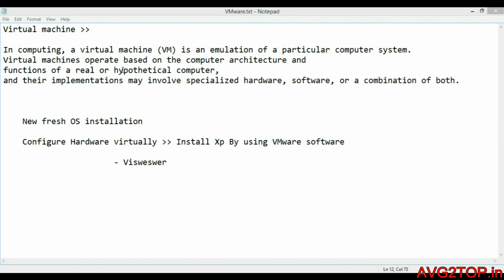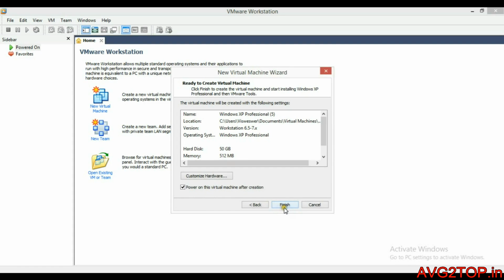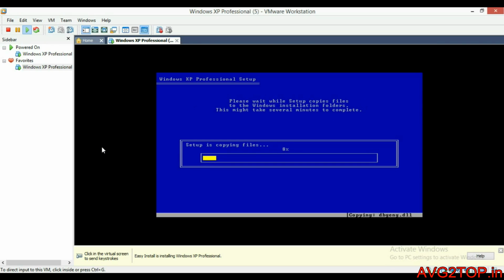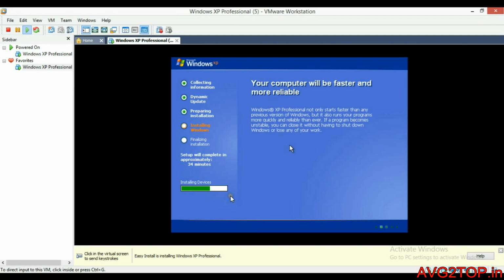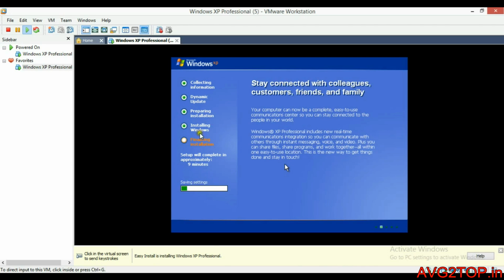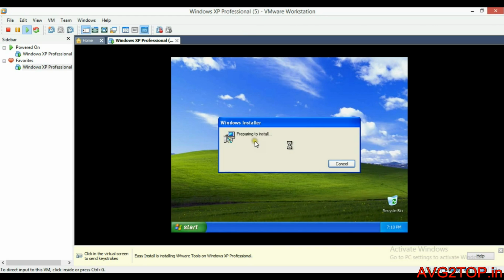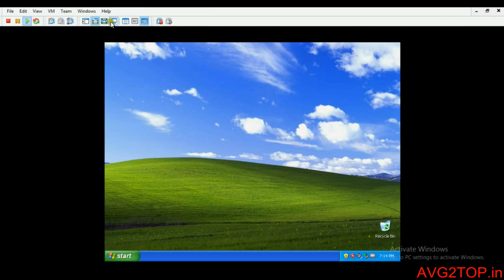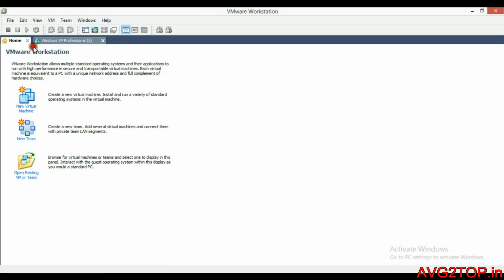Virtual Machine- OS Installation steps using VMware software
OS installation using virtual machine process using VM ware